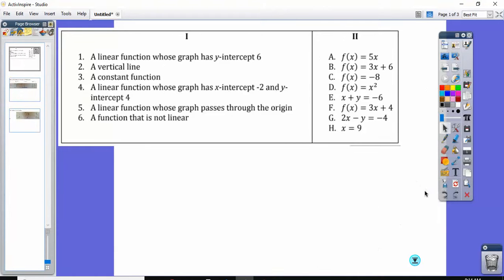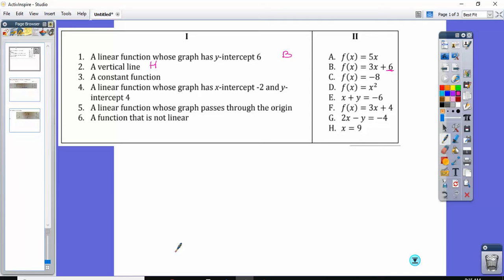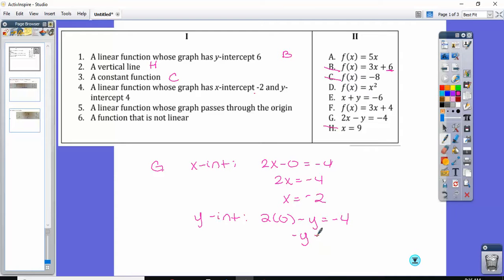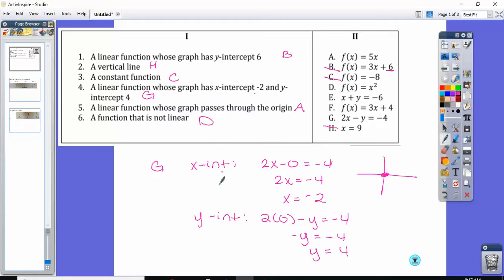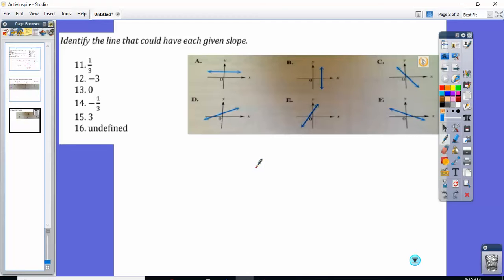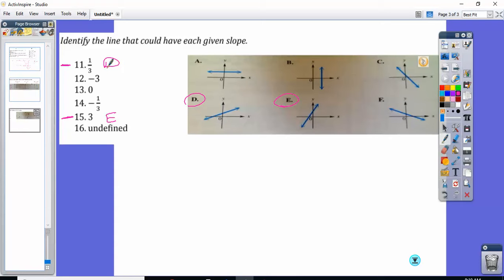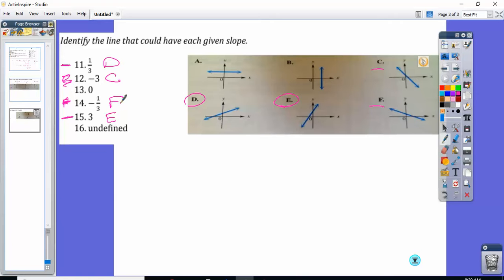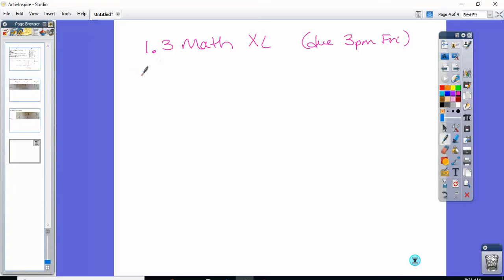Section 1 3 Sept 17